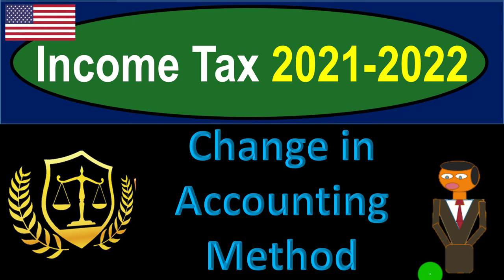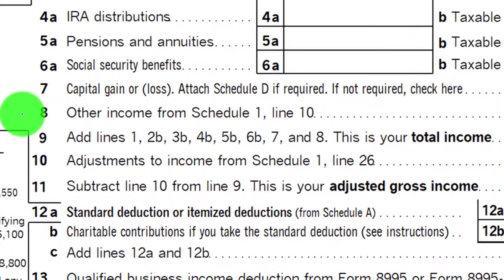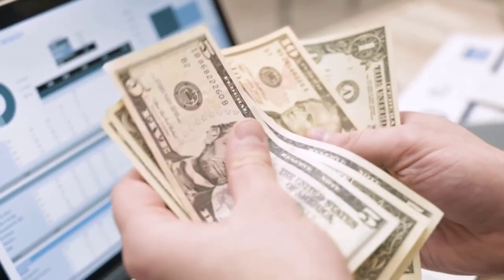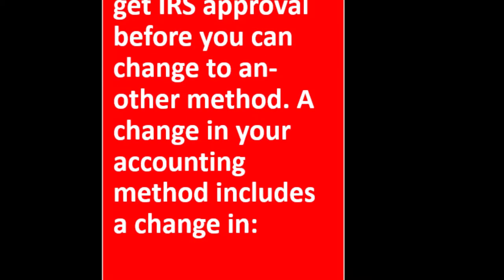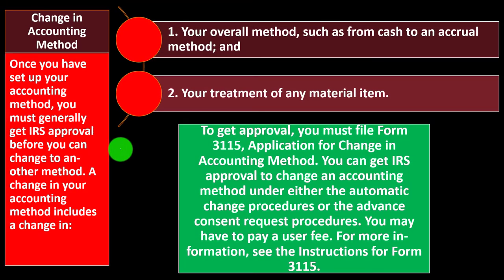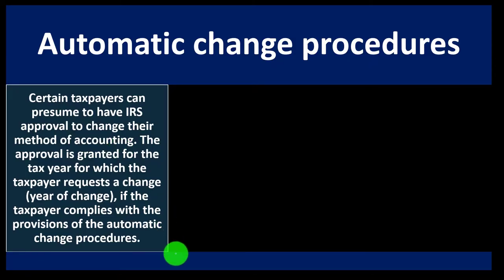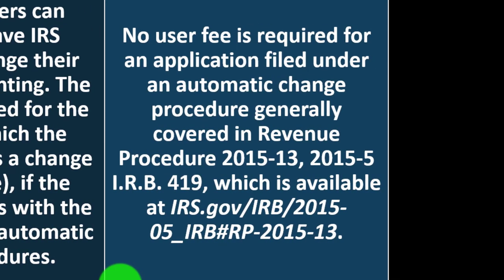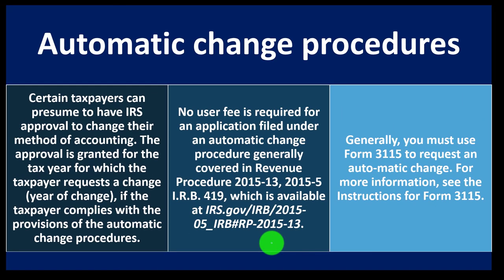Change in Accounting Method 6360 Income Tax Preparation & Law 2021-2022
Change in Accounting Method